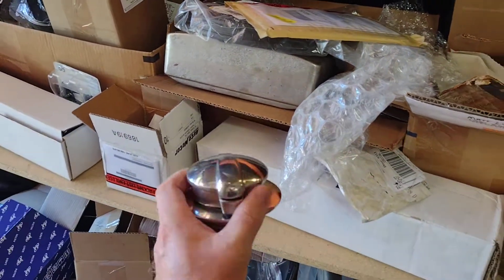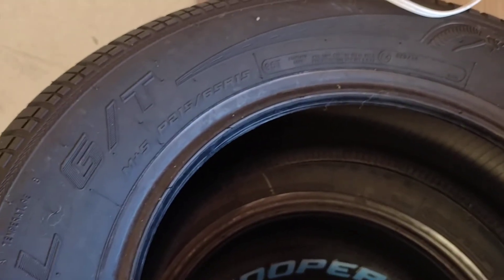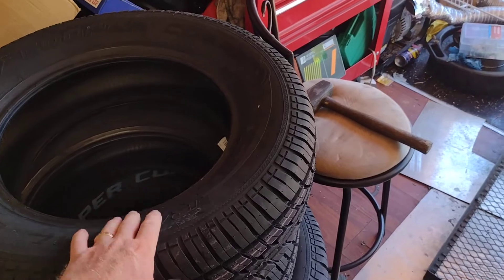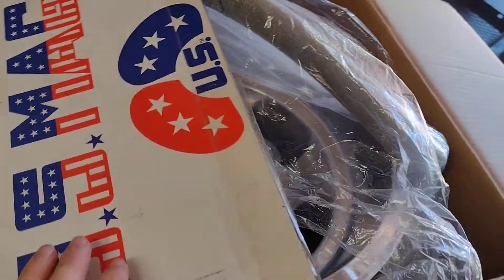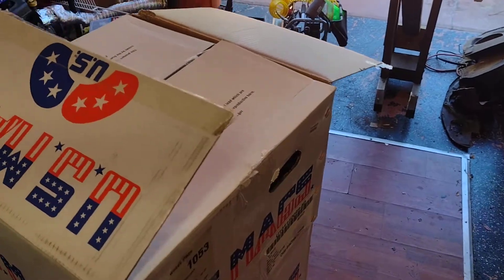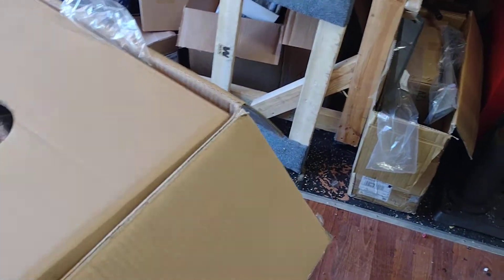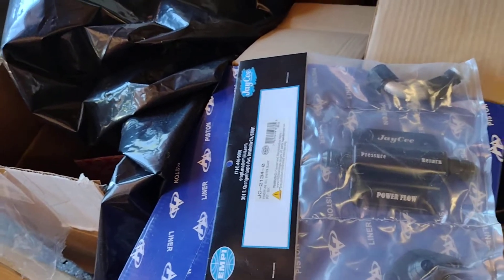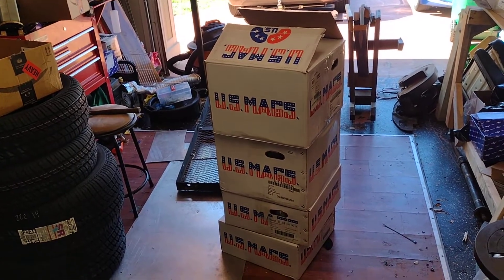Meyers Manx #93 update